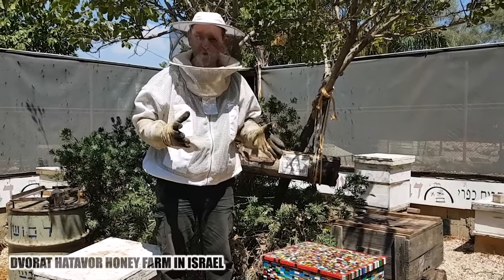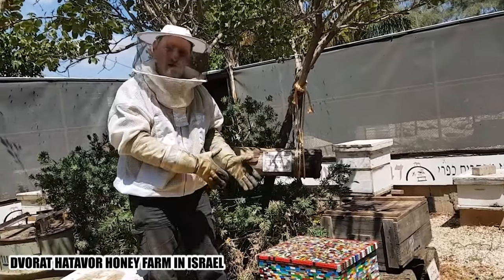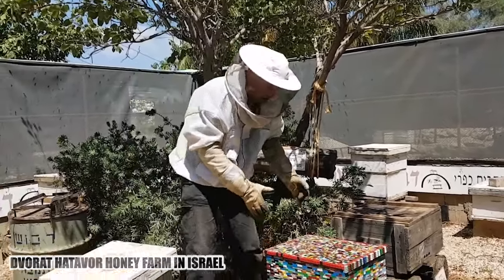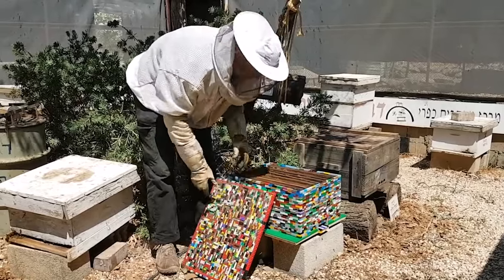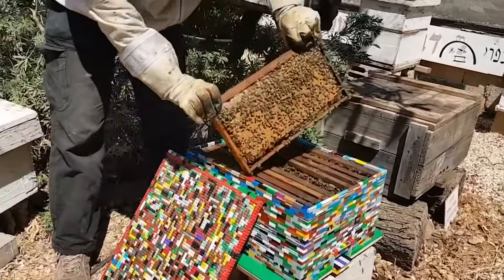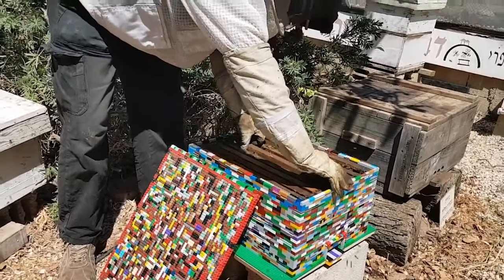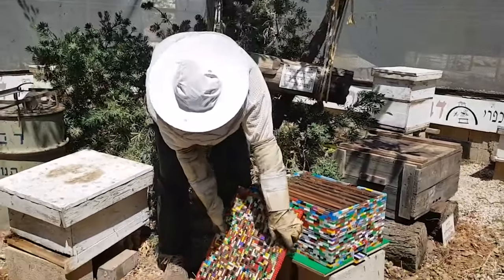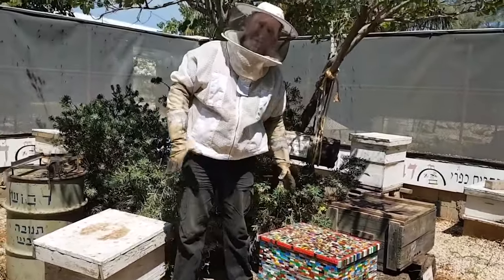Real Beehive Built From LEGO!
Thanks to Dvorat Hatavor Honey Farm in Israel for sharing this video with us.

We noticed some of these pieces are not authentic LEGO brand bricks, but we still wanted to spotlight this amazing creation!